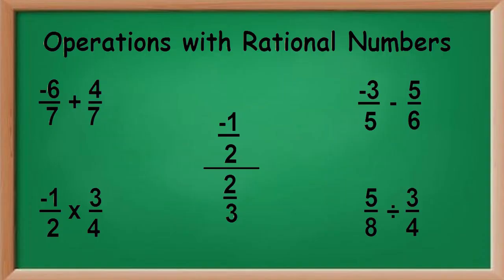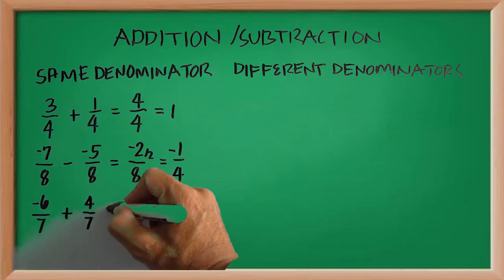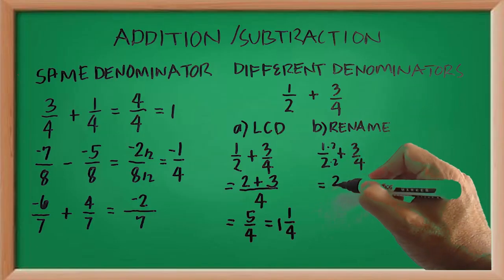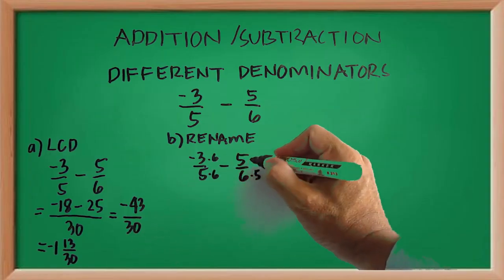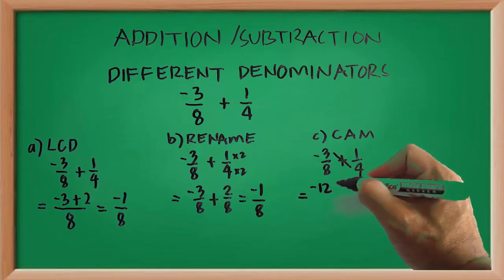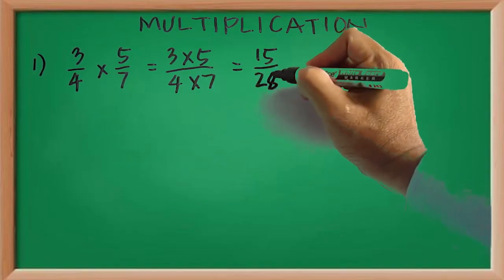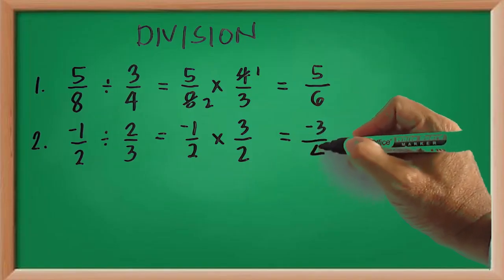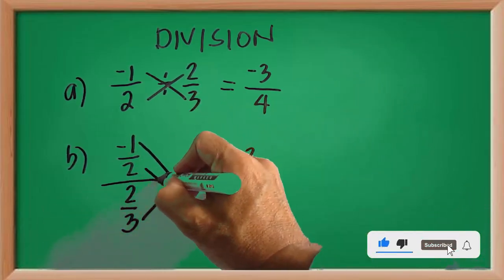Rational Numbers Made Easy! | Add, Subtract, Multiply & Divide Explained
Master rational numbers in minutes! 🚀
In this video, we break down how to **add, subtract, multiply, and divide rational numbers** step by step. Perfect for students, teachers, and anyone brushing up on math basics.

✅ Easy explanations
✅ Clear examples
✅ Fast learning

⏱️ Timestamps
00:00 – Intro
00:17 – Addition of Rational Number
03:10 – Subtraction of Rational Number
06:37 – Multiplication of Rational Number
07:30 – Division of Rational Number

Whether you’re preparing for exams or just want to strengthen your math foundation, this lesson will make rational numbers simple and fun.

👉 Watch till the end for practice problems and tips to avoid common mistakes!